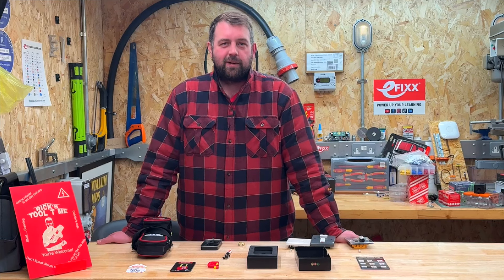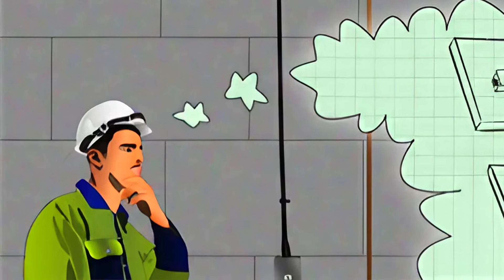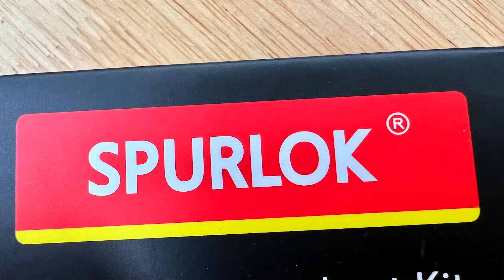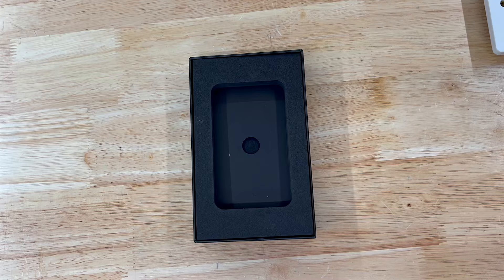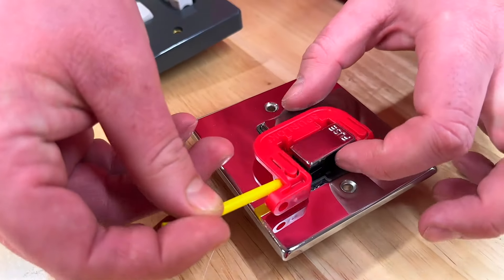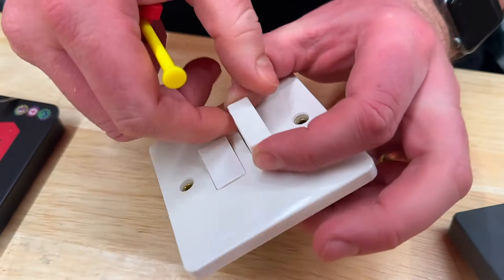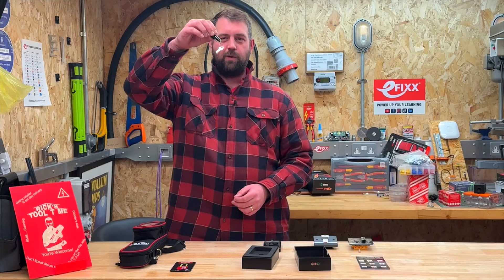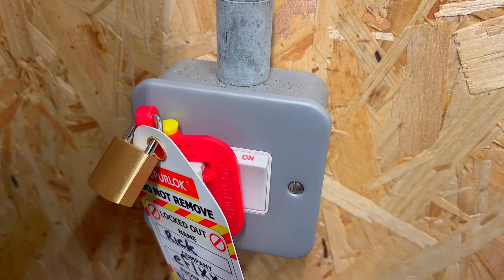SAFE Isolation Now Includes Plumbers | SPURLOK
We love products created specifically for electricians (and plumbers). Introducing the Spurlok: the convenient tool for safely locking off fused spur connections during maintenance. We've extensively tested the Spurlok on various fused spurs from different brands. Each Spurlok comes with a lock-off device, padlock with three keys, warning label, marker, and a stylish pouch.

Get your hands on this handy maintenance companion now!
==AD
Check Price & Availability